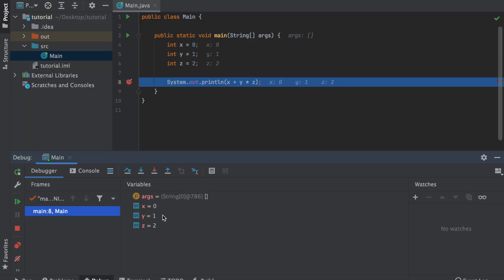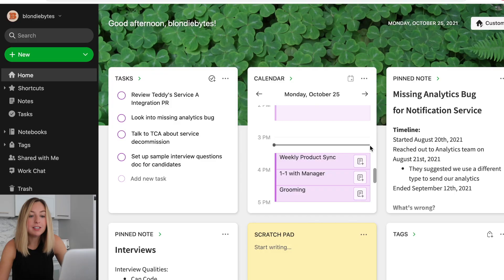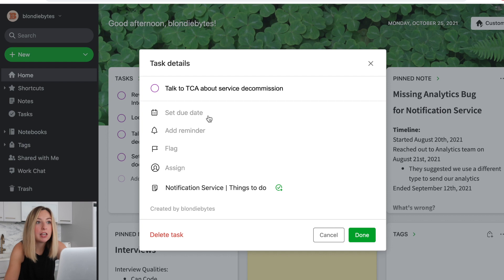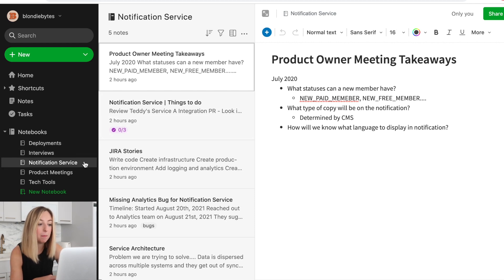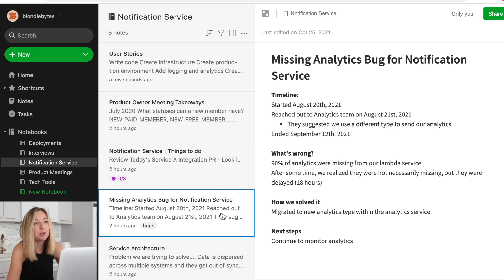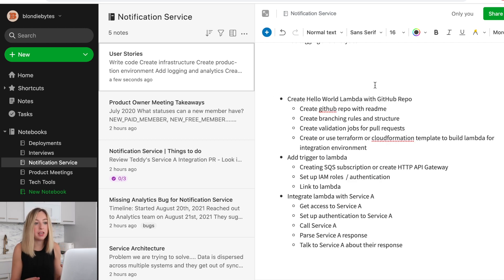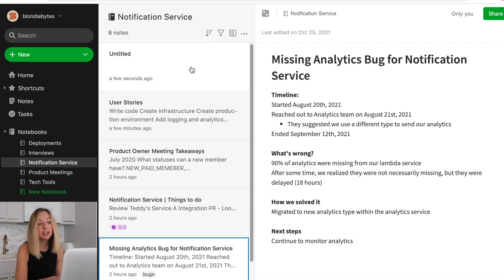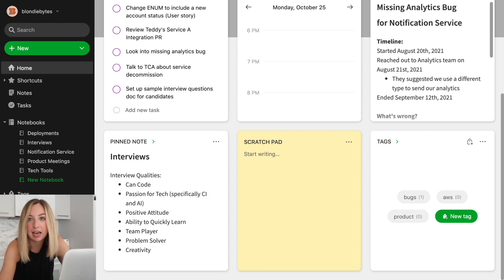How I Work Efficiently as a Software Engineer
Discover some tips and tricks for working efficiently as a software engineer. We talk about asking good questions, using the debugger, and how to take notes as a software engineer.